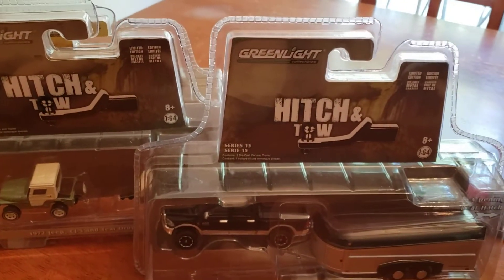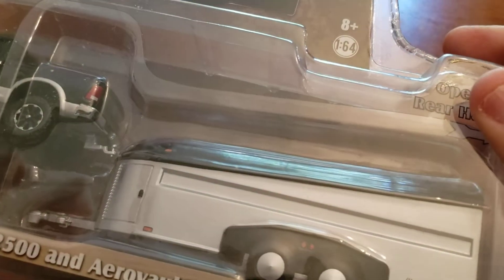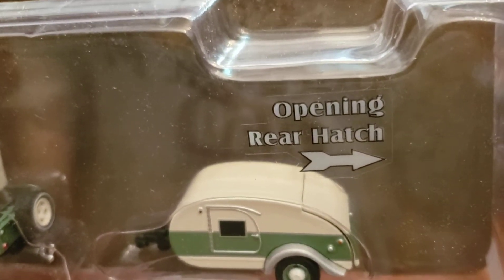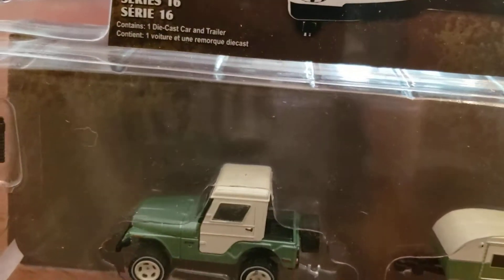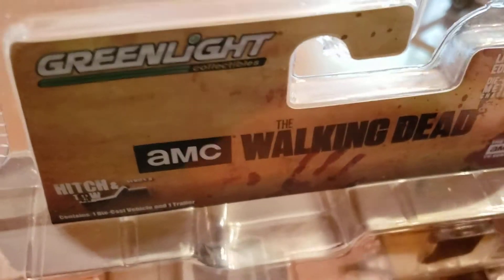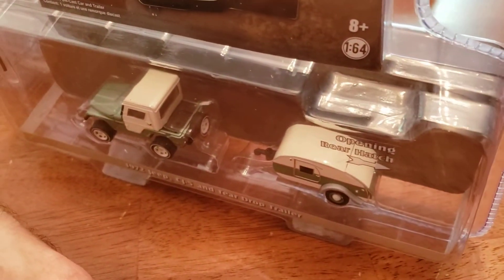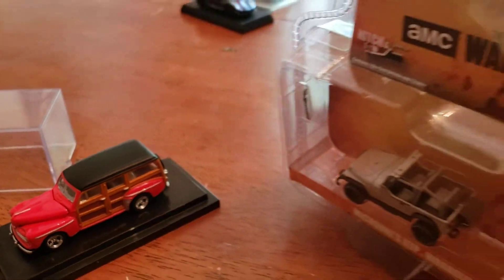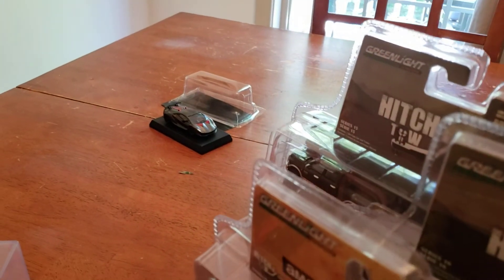More Greenlight!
Greenlight Hitch and Tow...and a few others...enjoy!